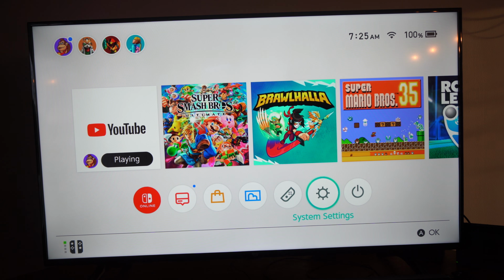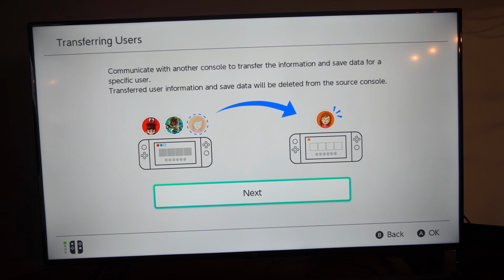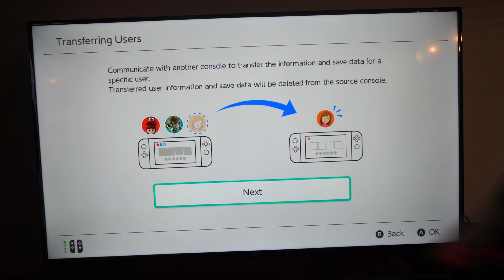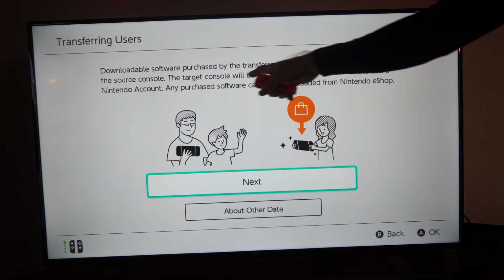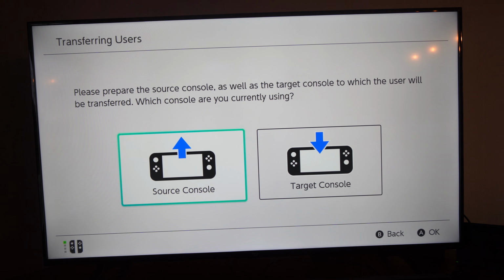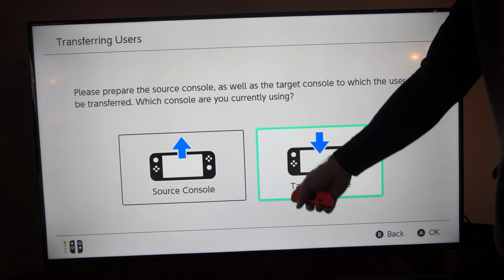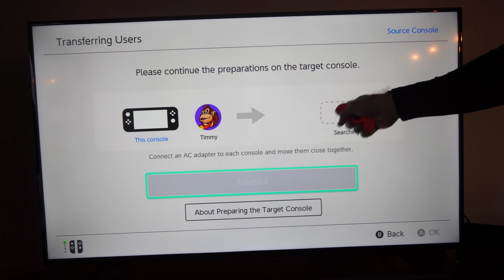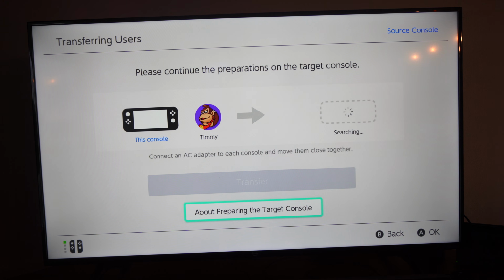How to Send User & Games to Another Nintendo Switch (Fast Tutorial)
To transfer your user data and games from one Nintendo Switch to another, follow these steps:

Prepare the Transfer on the Source Console:
On the source console, go to System Settings - Users - Transfer Your User Data.

Follow the prompts until you are asked to choose between a Source or Target Console. Select Source.

Prepare to Receive the Data on the Target Console:
On the target console, sign in with the Nintendo account of the user you want to transfer.

Confirm the transfer and wait for the consoles to find each other.
Complete the Transfer on the Source Console:
Select Transfer on the source console.
Wait for the process to finish.

Note that the user and save data will be removed from the source console.
Remember to redownload your digital games from the Nintendo eShop on the target console after the transfer is complete. Enjoy gaming on your new Nintendo Switch! 🎮🎉